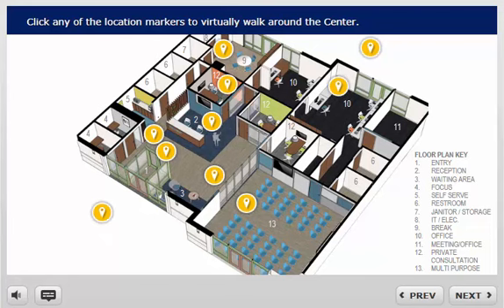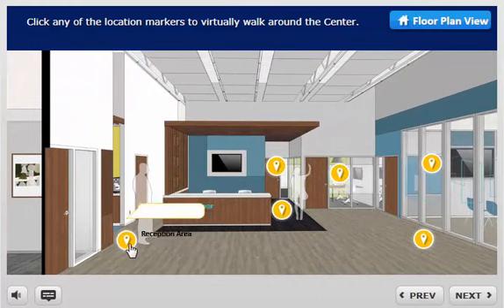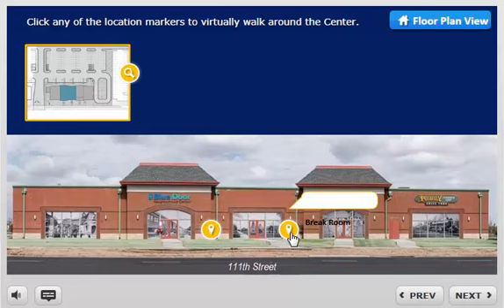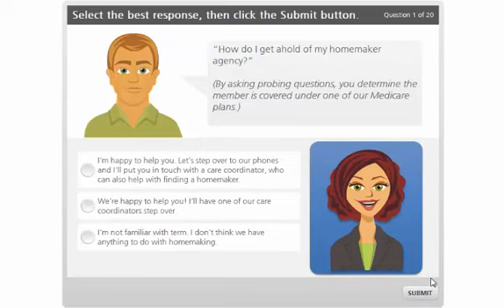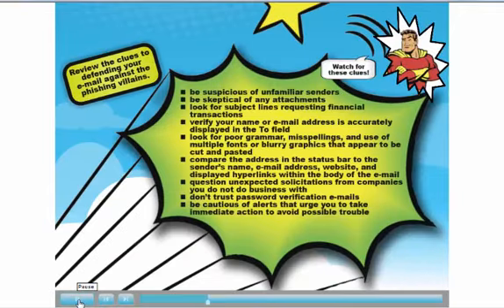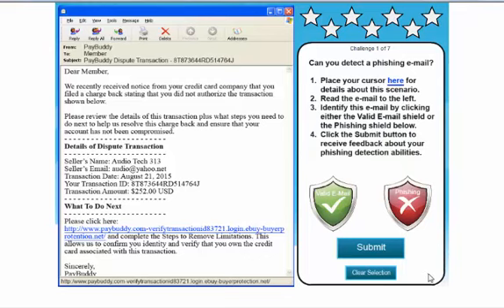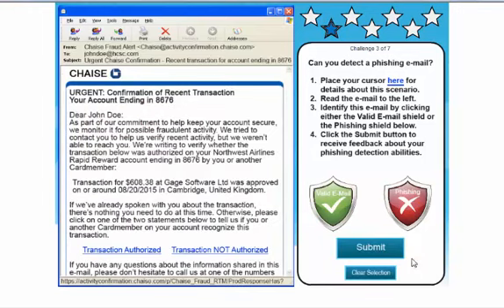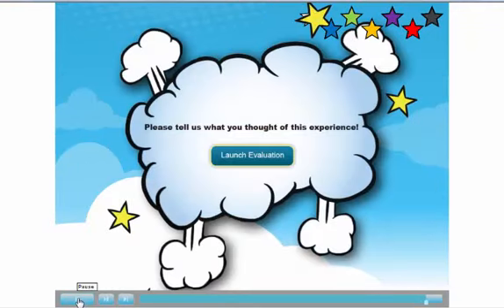E-learning Examples by Angie Carter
Instructional Design e-learning work samples - mostly in the style of flat icon and animation. Created using Captivate, Storyline, Vyond, Camtasia, and other programs such as SnagIt and PowerPoint. Examples feature a virtual building tour, scenario based quiz, gamification, and interactive SCORM compliant videos.